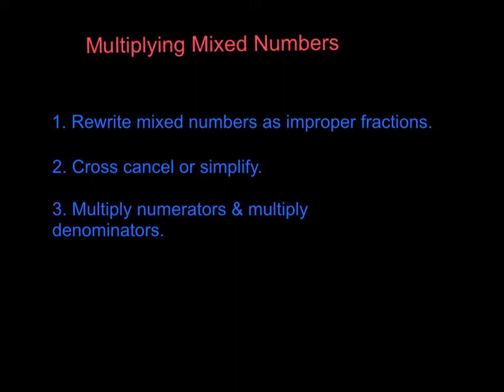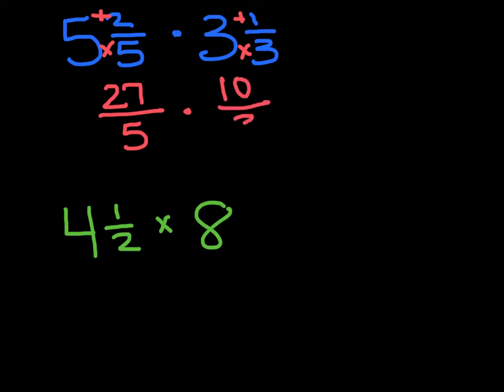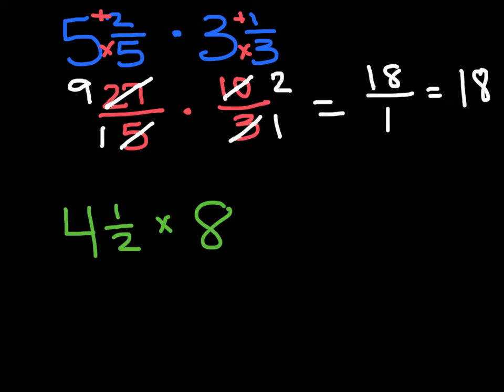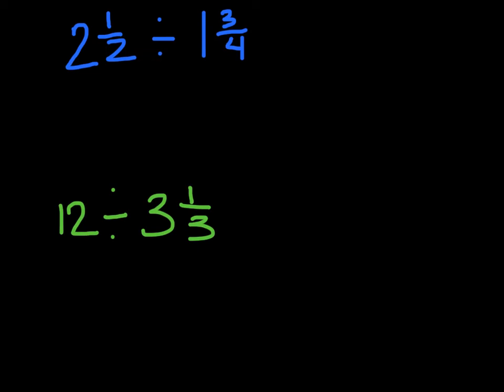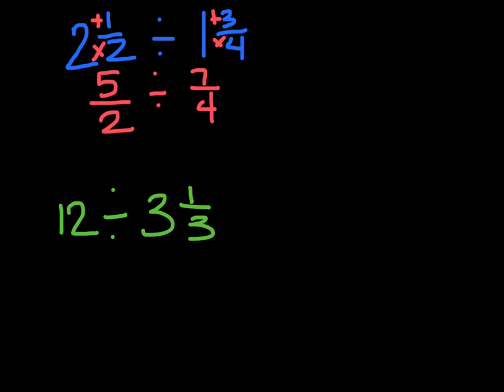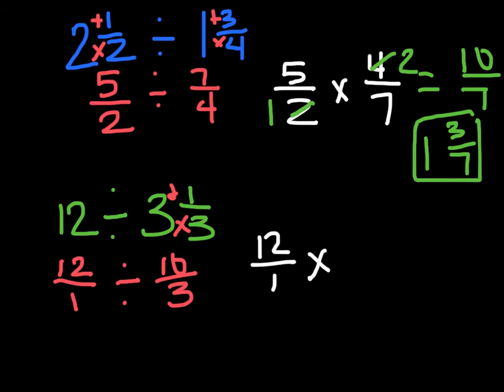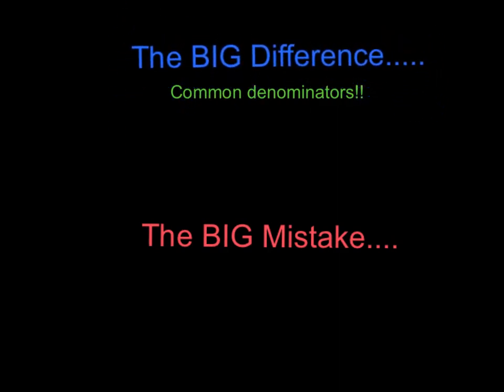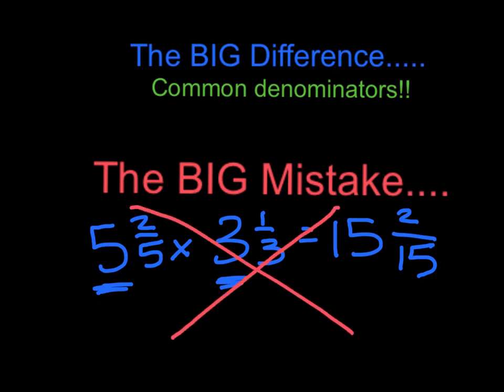Mult Div Mixed Numbers